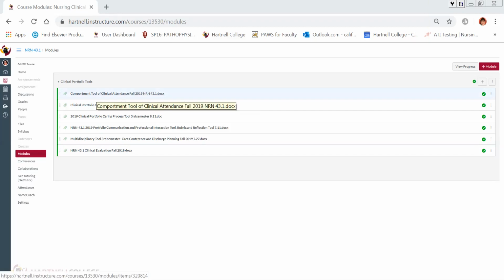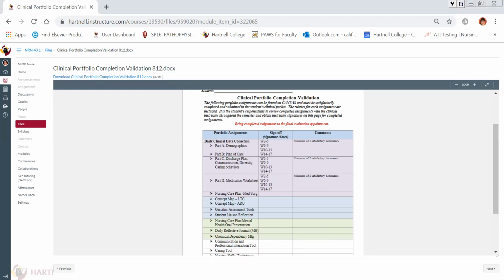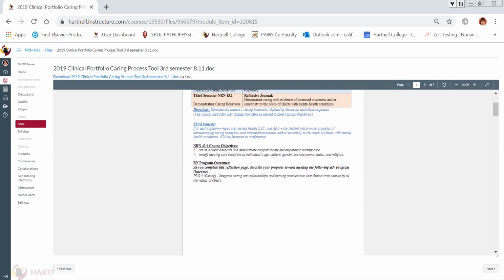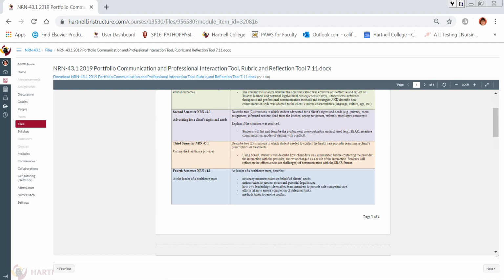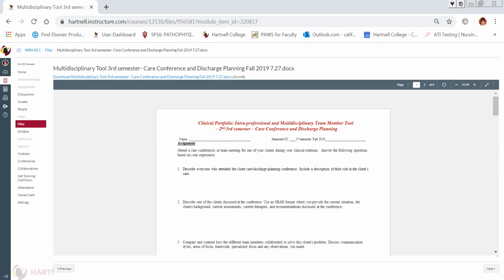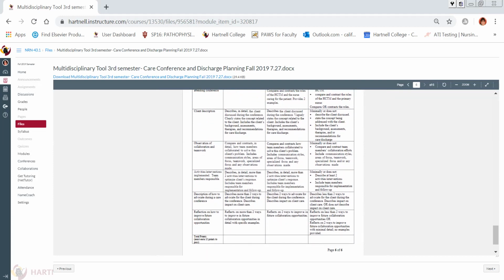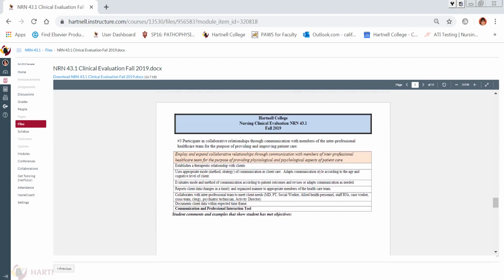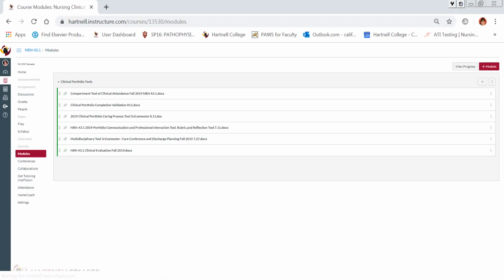NRN 43.1 Cinical Portfolio Tools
Here is a description of the clinical portfolio tools for third semester.